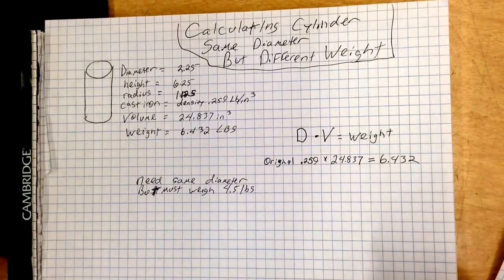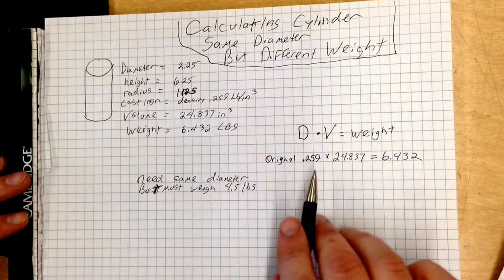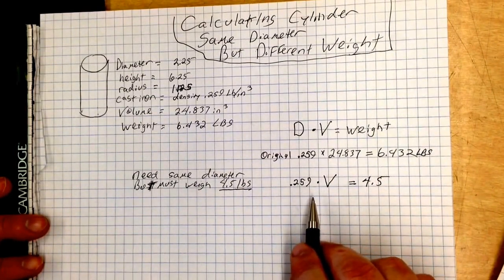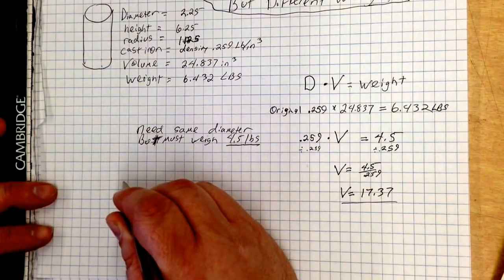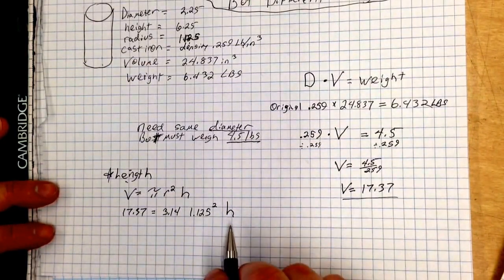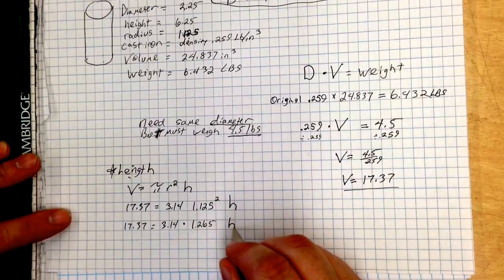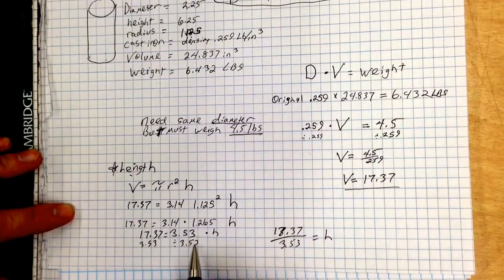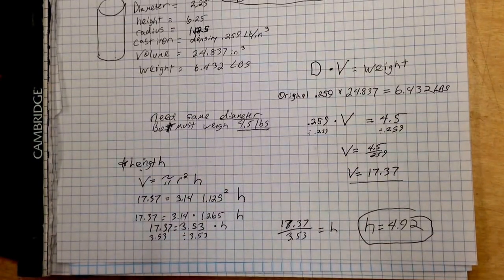IED: 5.4 calculating cylinder; same diameter but different weight